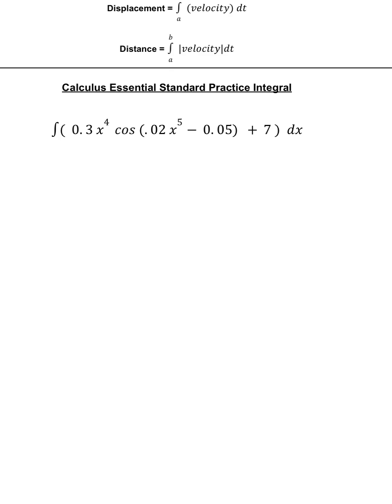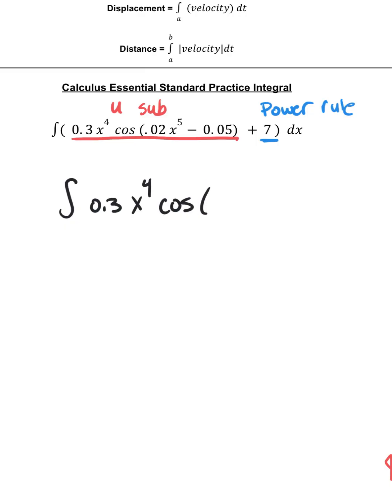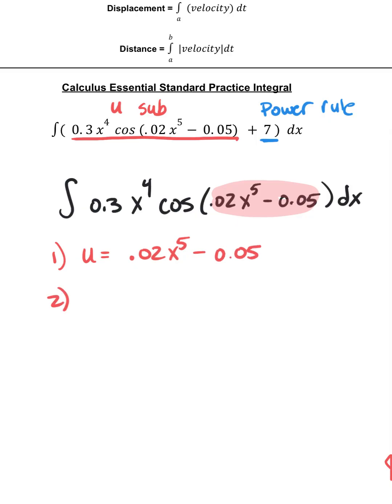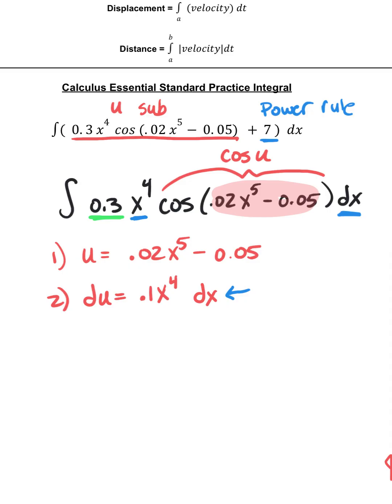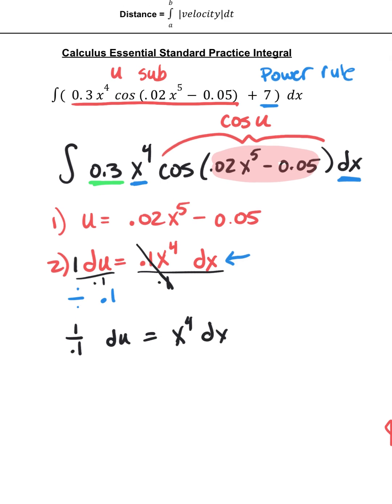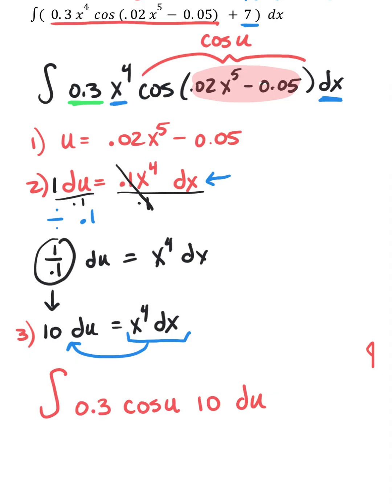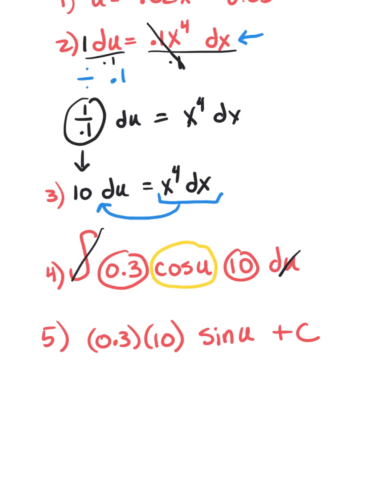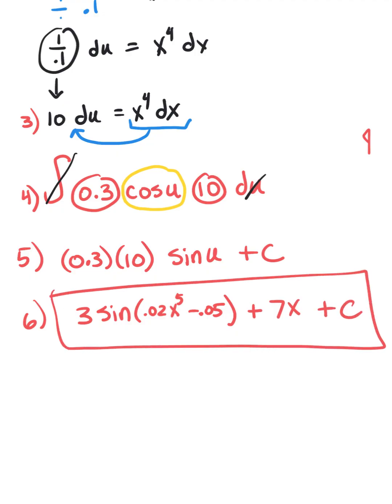Essential Standard Intro - Practice Intrgral 3